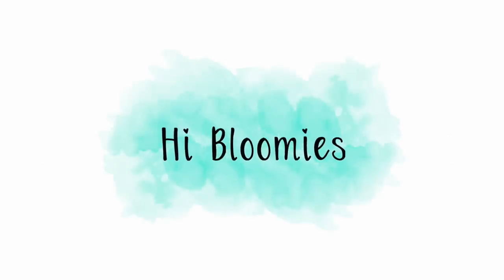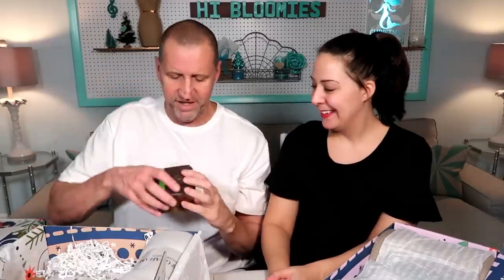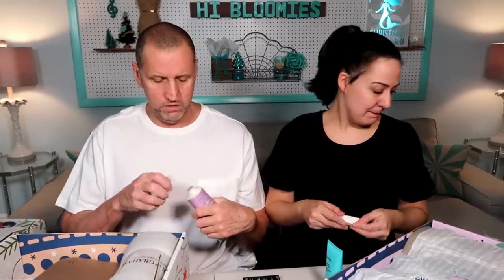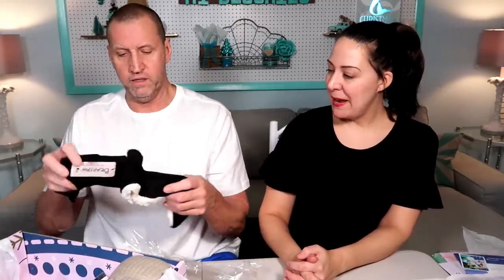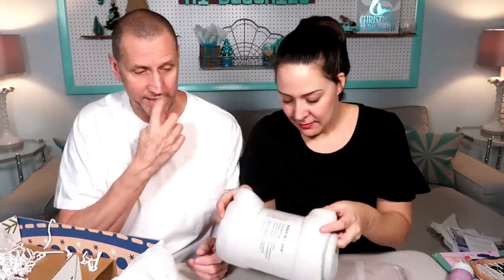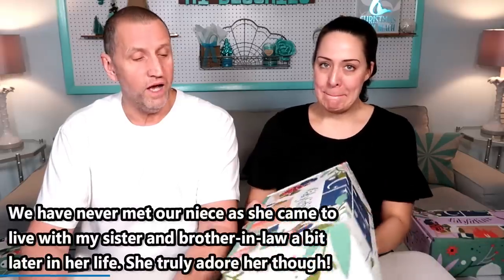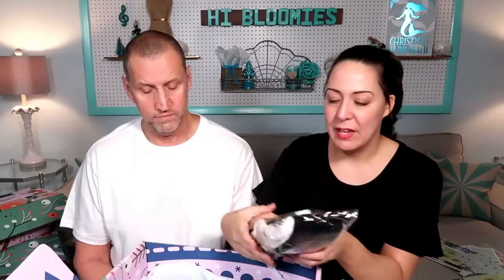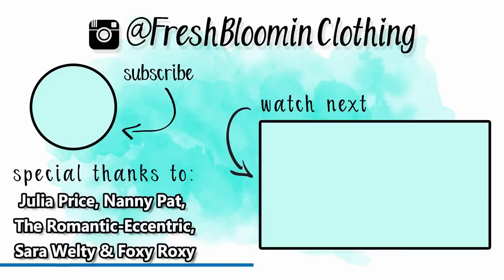12 FabFitFun Winter 2018 Unboxings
Here are some helpful links for items that I use & recommend.